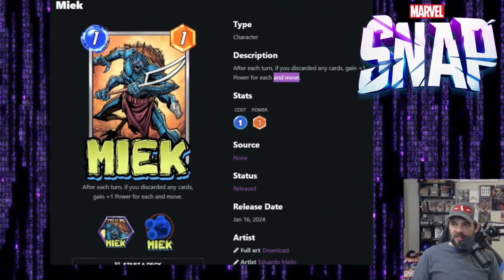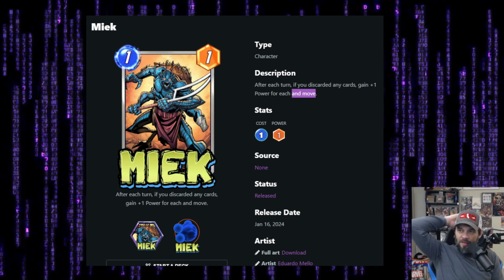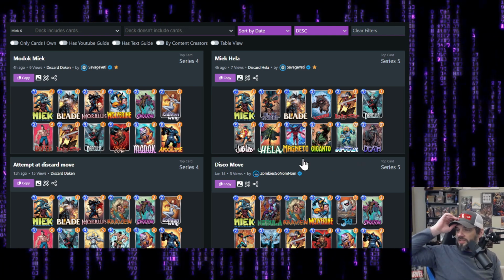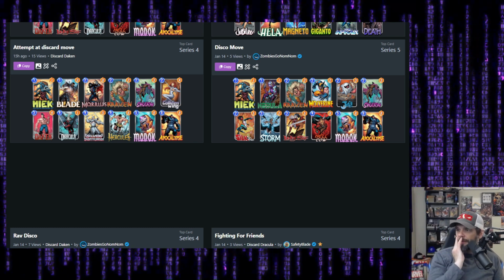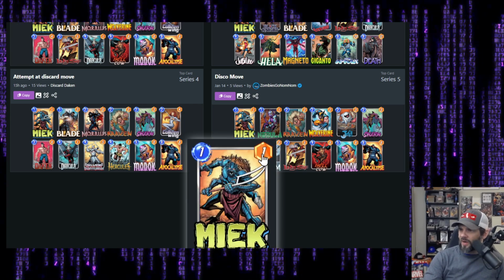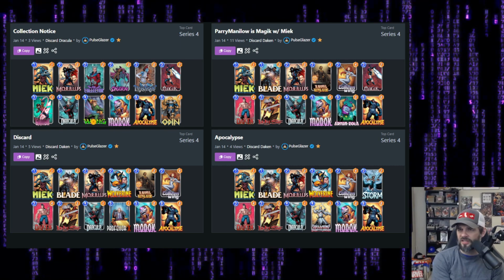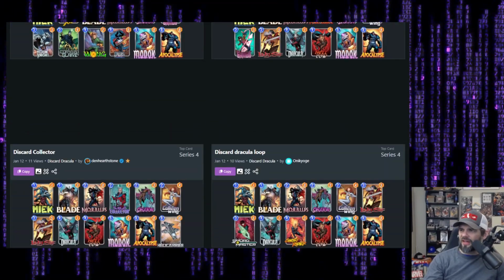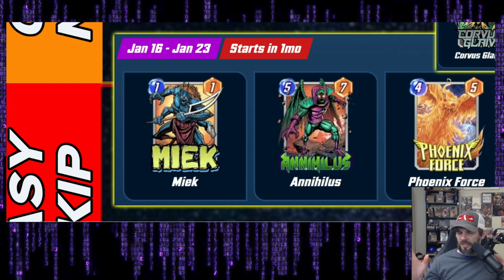SHOULD YOU use Tokens / Spotlights to Get Miek in Marvel Snap??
Open spotlights for Miek? Spend tokens on Miek? What Miek decks should you try on day 1?
In this Marvel Snap video we take a look at Miek and the potential decks you can use for him out of the gate! These should give you some good shells to try out and see how you do. We put Miek in a number of decks! the opportunities are ENDLESS...or not!! Learn the strategies and tips to master the Marvel Snap meta. Don't miss out on this must-watch video for all Marvel Snap players!

➥ Chapters
0:00  Intro
0:29 The Card
2:19 Decks
14:16 Open for Him??
16:02 Final Thoughts & Outro